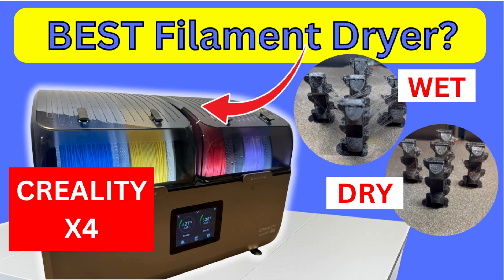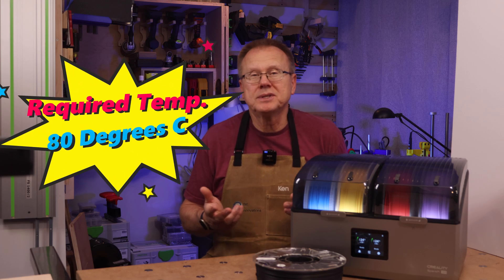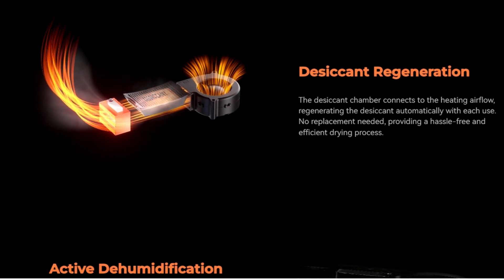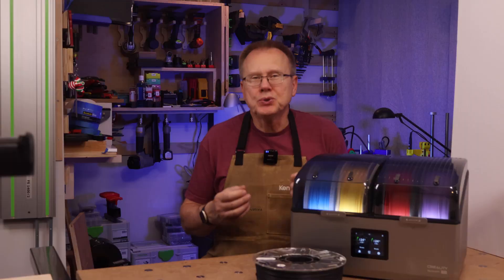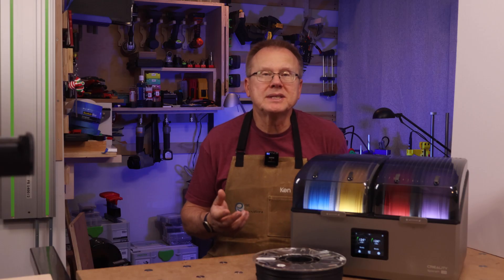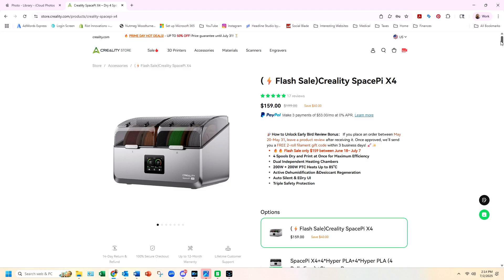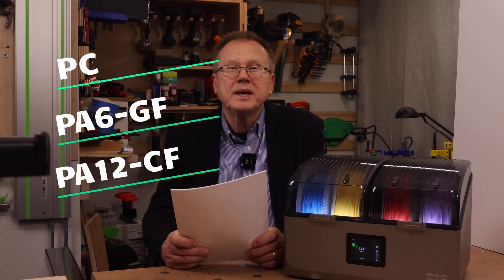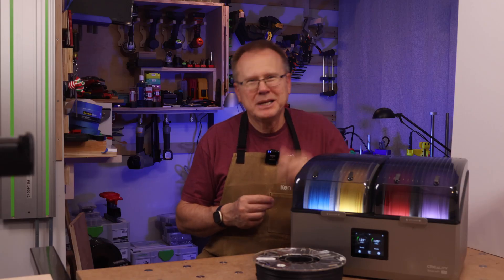Is the Creality SpacePi X4 the BEST Overall Filament Dryer?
🔥 In this video, we take a deep dive into the Creality SpacePi X4 Filament Dryer — is it truly the best filament dryer for your 3D printing setup in 2025? Whether you're printing with engineering-grade filaments like Nylon, PC, ABS, ASA, or carbon fiber blends, proper filament drying is critical to achieving strong, high-quality prints. The SpacePi X4 claims to be an all-in-one filament drying solution with precise temperature control, multi-spool support, and advanced moisture removal technology. But does it live up to the hype?
If you're into functional 3D prints, engineering materials, and improving your 3D printer reliability, this review is for you.

Chapters
00:00  Introduction
00:43  Features
03:55  Parts Test
07:22  Pricing
09:21  Final Summary